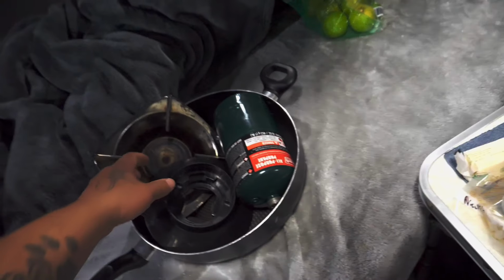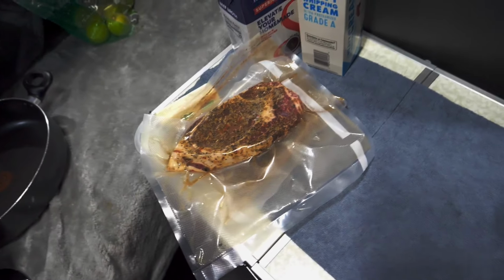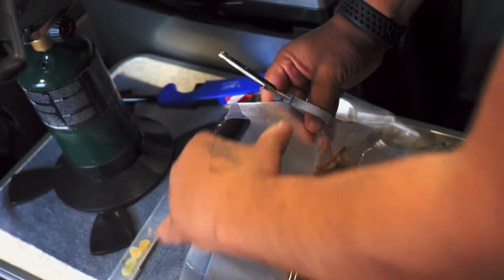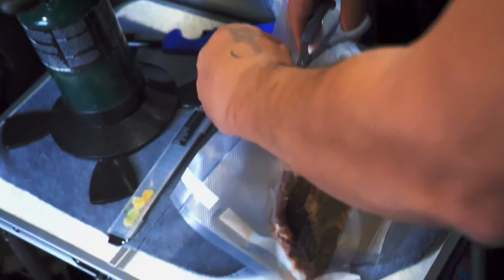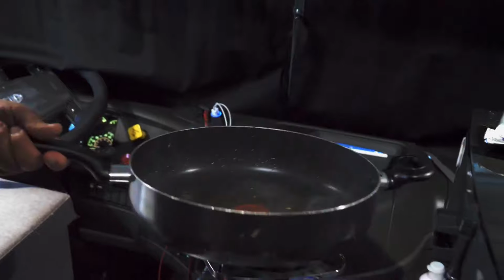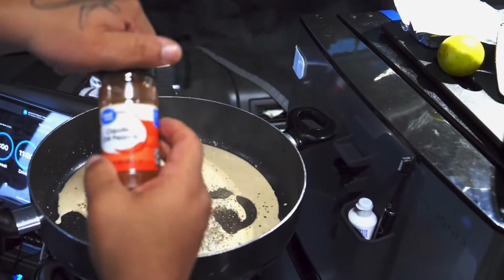Carnivore diet on the road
Really giving this carnivore diet a legit shot!

Amazon link for table:

BACKGROUND MUSIC...

Songs used in this video:

El Atardecer  by: Don Bacilon

And remember...